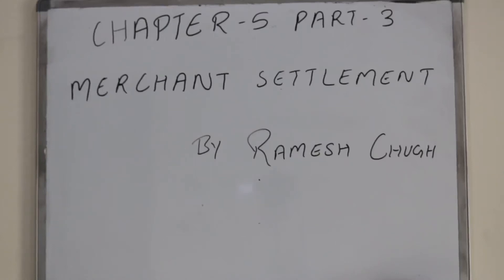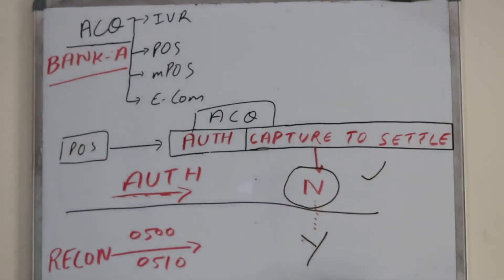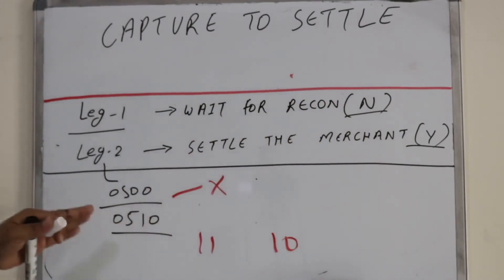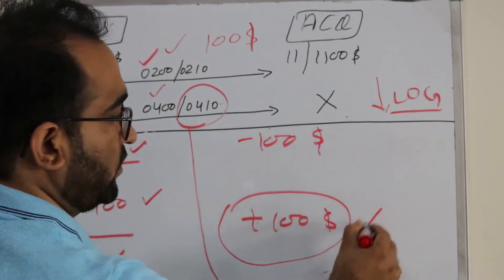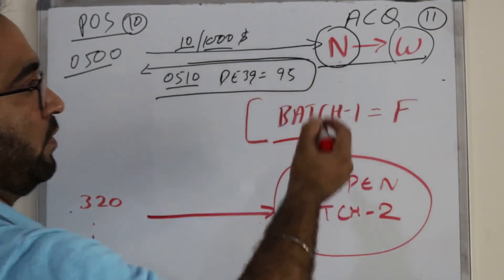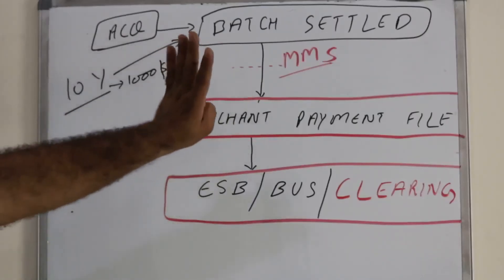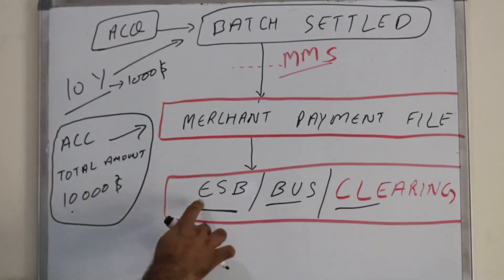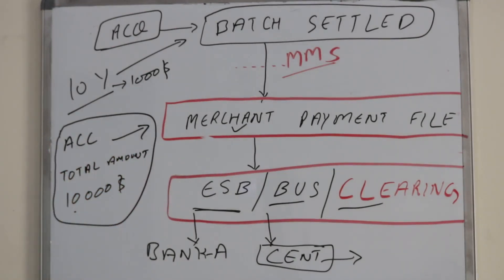Chapter#07: Merchant Settlement (MMS and ESB):Card Payment: Credit Debit Card Domain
Chapter-5 Part-3: Merchant Settlement (MMS and ESB):Card & Payment: Credit Debit Card Domain:By Ramesh Chugh
Merchant Management System
Enterprise Service Bus
Card and Payment Expert...
Tutorials on Credit Card, Prepaid and Debit Card Domain
Issuing and Acquiring System